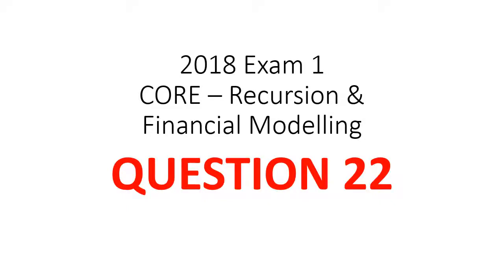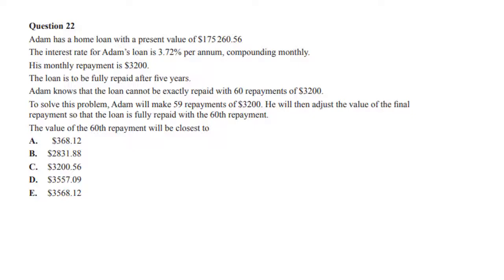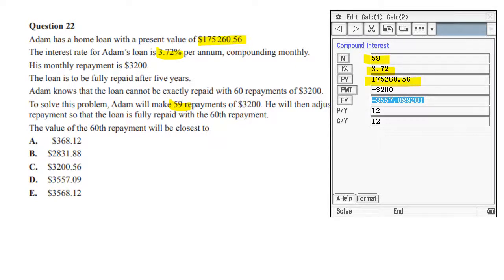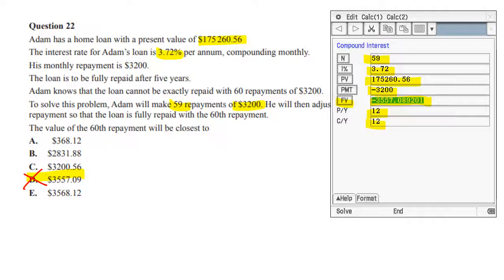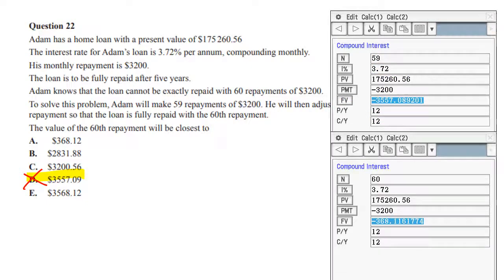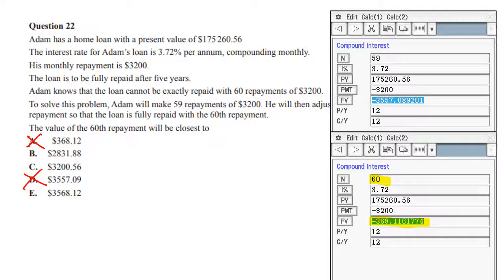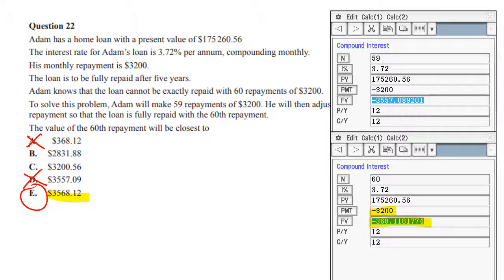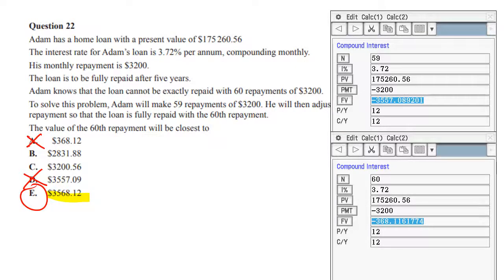2018 Exam 1 Core - Recursion & Financial Modelling Q22